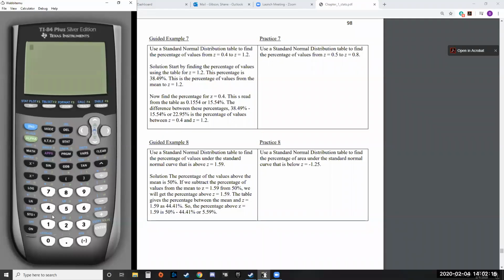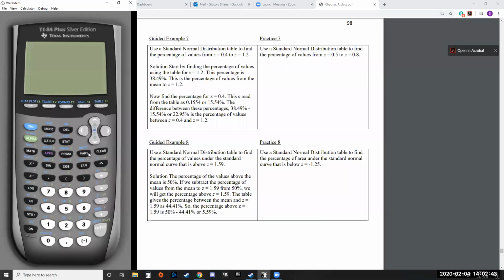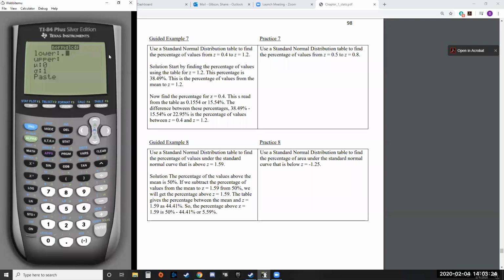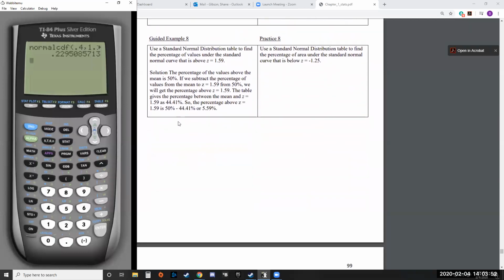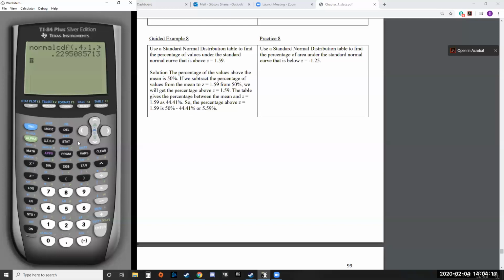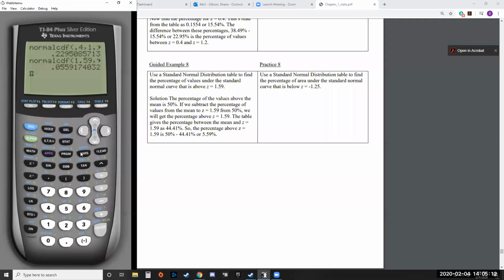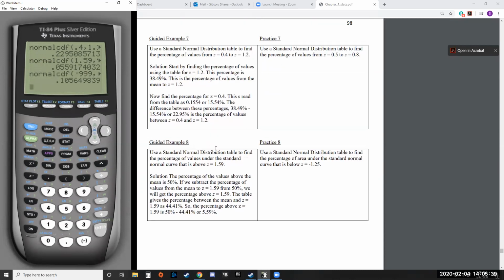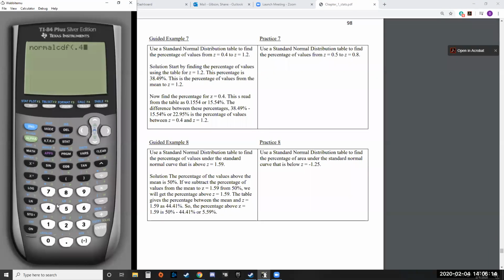Calculator Video - NormalCdf